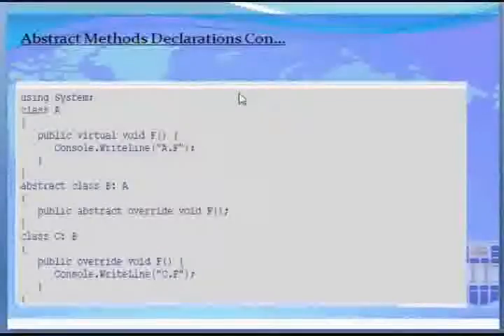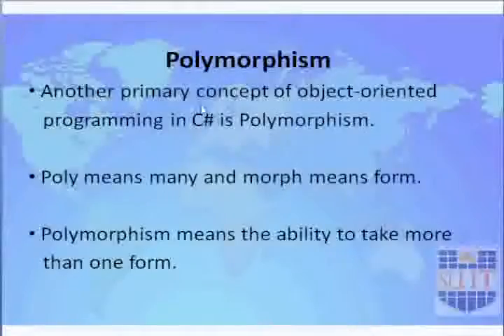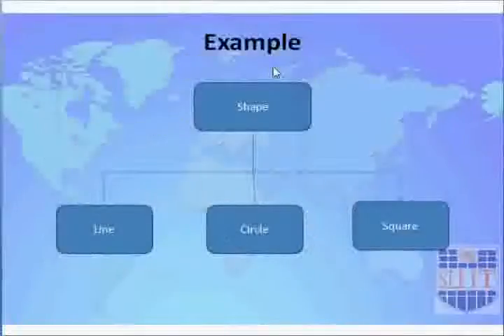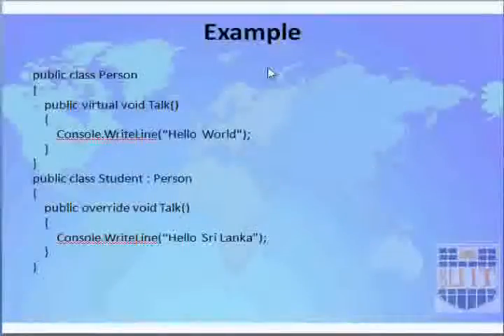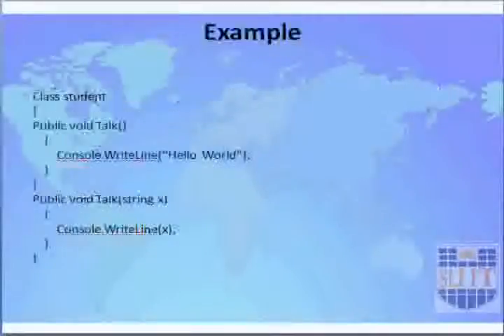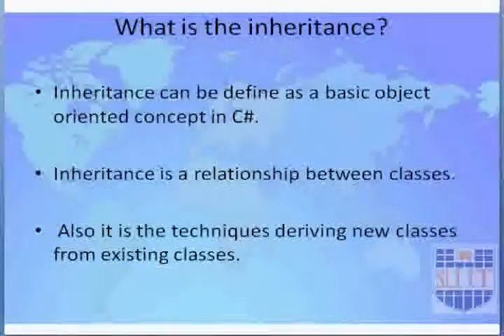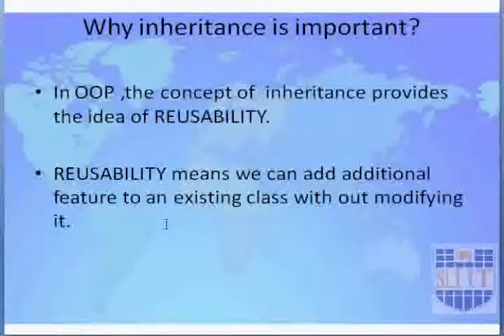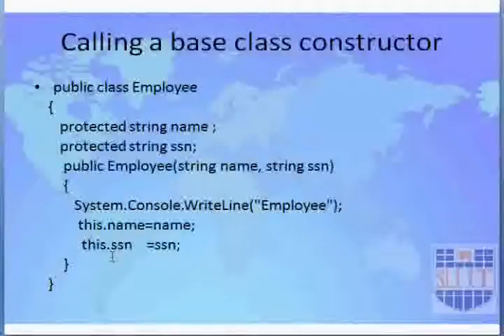PLDC ASSIGNMENT-PART2(3rd year).flv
Object Oriented Concepts In C#.Created By DIT/08/M1/1086,DIT/08/M1/1073,DIT/08/M1/1161,DIT/08/M1/1183,DIT/07/M1/2366.